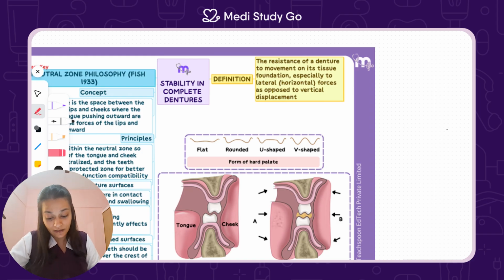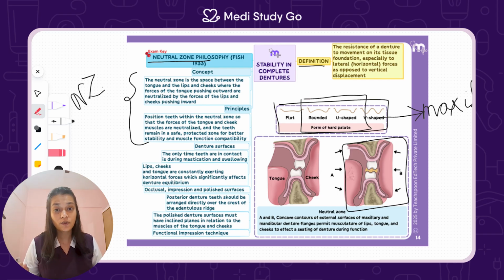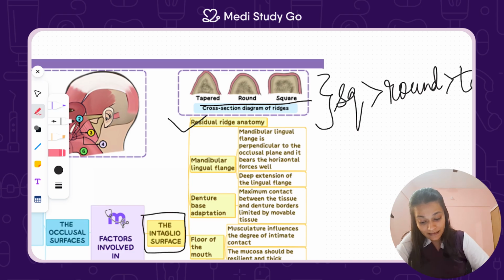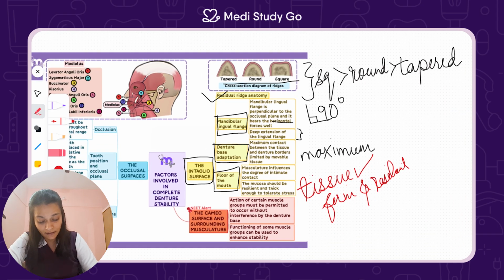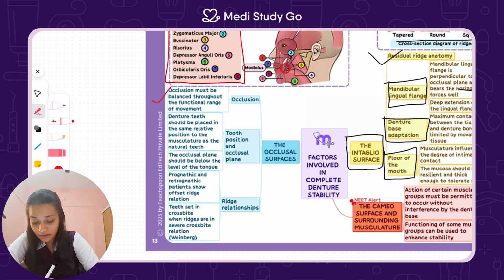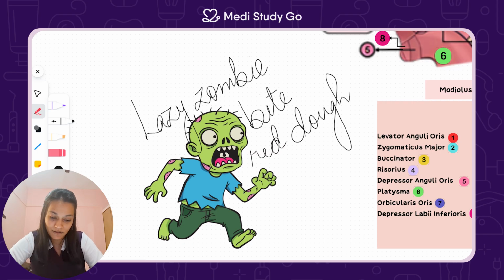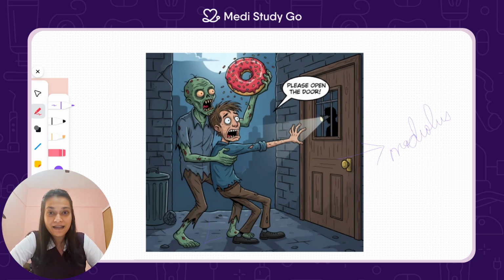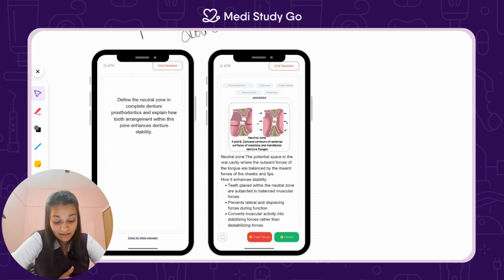Dentistry 101 | Prosthodontics | Stability in Complete Denture | BDS 4th Year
Stability is one of the most important objectives of impression making in complete denture prosthodontics. In this lecture, Dr. Riddhi Lalan explains the concept of denture stability, its definition, and the factors that influence stability in maxillary and mandibular dentures.

You will learn how residual ridge anatomy, neutral zone concept, denture base adaptation, occlusion, tooth position, and muscular forces contribute to denture stability. The lecture also explains the role of modiolus, an important anatomical structure formed by the convergence of multiple facial muscles, which significantly influences the stability of mandibular dentures.

This video also discusses the three surfaces of a denture (impression surface, polished surface, and occlusal surface) and how proper recording of these surfaces during impression making improves stability and function.

Key topics covered in this lecture:
• Definition of stability in complete dentures
• Difference between retention and stability
• Influence of palate shape on maxillary denture stability
• Neutral zone concept by Fish (1933)
• Denture surfaces and their role in stability
• Residual ridge anatomy and stability
• Mandibular lingual flange and buccal shelf concept
• Denture base adaptation and soft tissue considerations
• Modiolus and its muscular attachments
• Balanced occlusion and tooth positioning
• MCQ and flashcard for exam preparation

This topic is extremely important for BDS students, dental interns, and NEET MDS aspirants preparing for Prosthodontics exams.

Timestamps

00:00 Introduction – Stability in Complete Dentures
00:40 Definition of Denture Stability
01:18 Maxillary Ridge Shape and Stability
01:55 Neutral Zone Concept Explained
02:30 Surfaces of Denture and Their Role
03:01 Impression (Intaglio) Surface and Stability
03:35 Residual Ridge Anatomy and Stability
04:15 Mandibular Lingual Flange Concept
04:52 Denture Base Adaptation
05:35 Polished Surface and Muscular Interaction
06:18 Modiolus and Its Importance
08:06 Balanced Occlusion in Dentures
08:54 Tooth Position and Ridge Relationship
10:36 MCQ – Role of Modiolus in Denture Stability
11:15 Flashcard – Neutral Zone in Prosthodontics